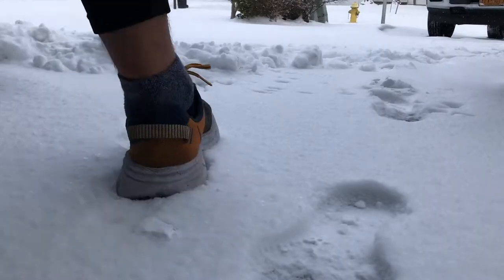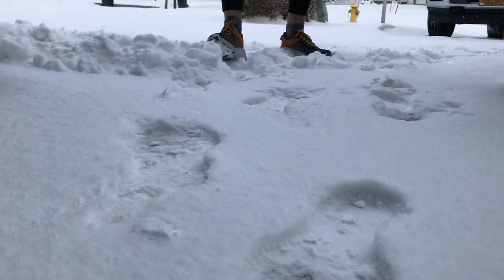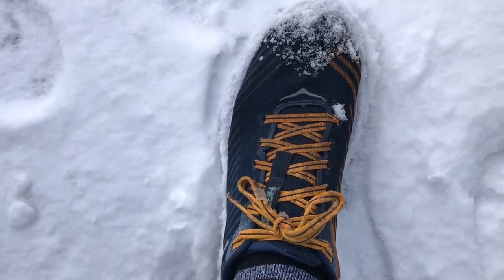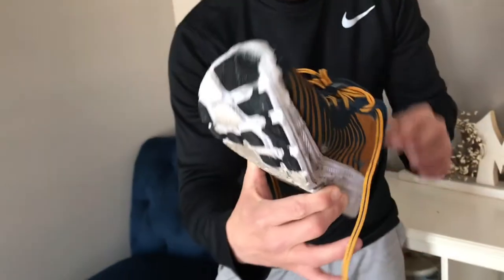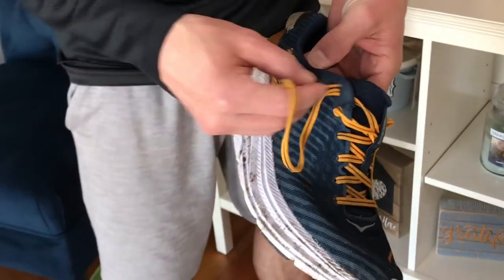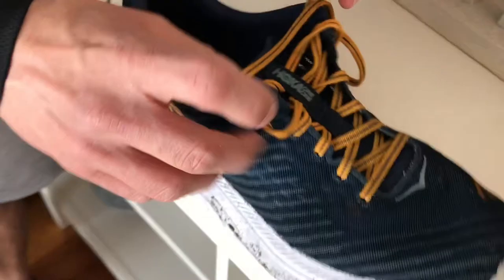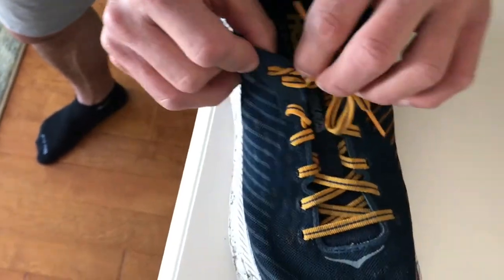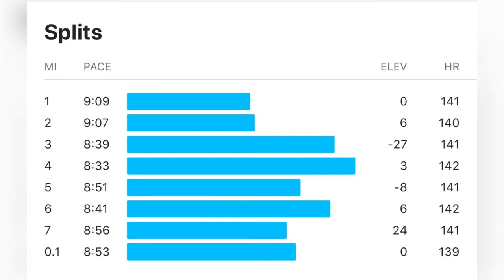Day 49 | Marathon Prep - Runner’s Knot